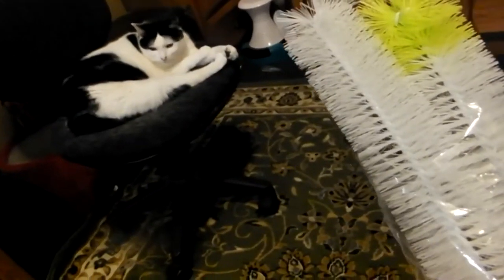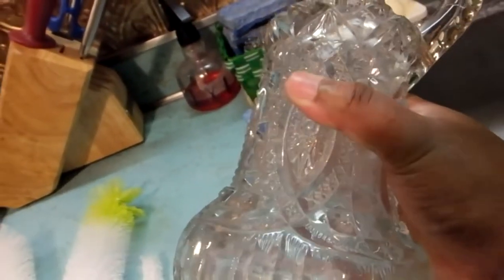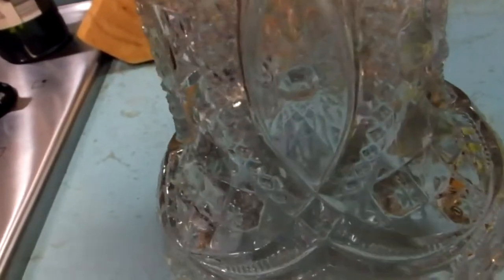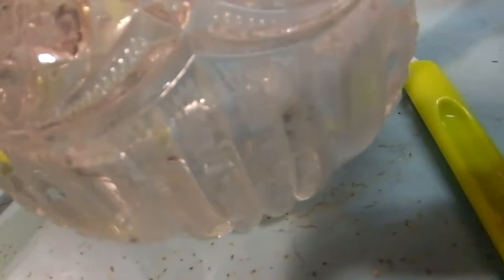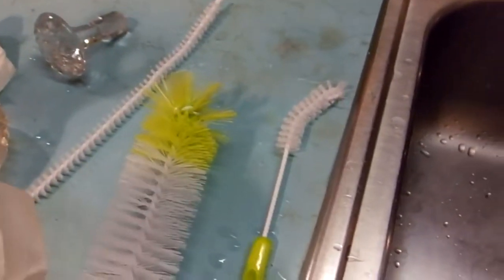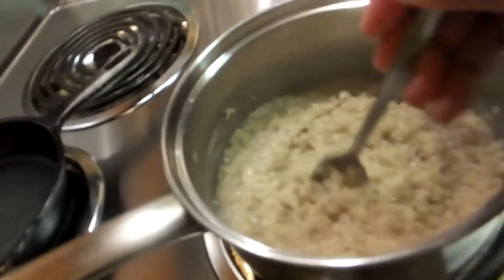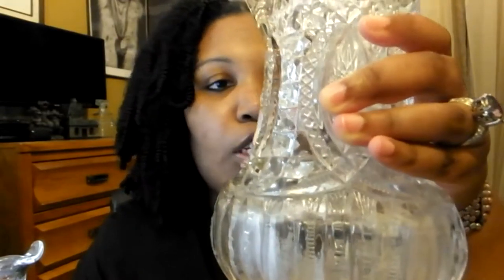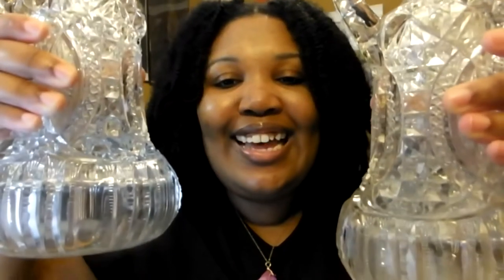CLEANING My Hundred Year Old Antique Decanter! Part 3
Finally cleaning both of my Antique Crystal Decanters! Lets see how they turn out!